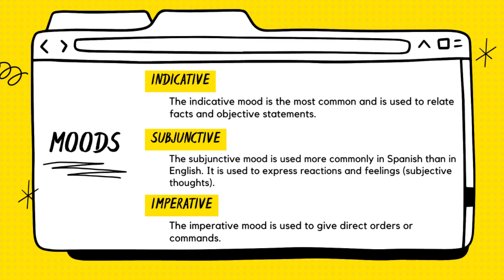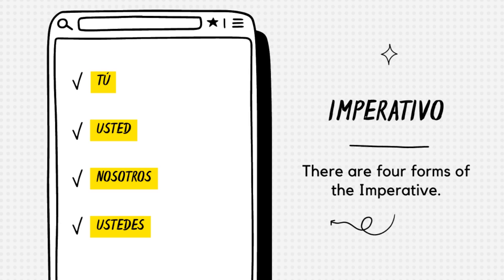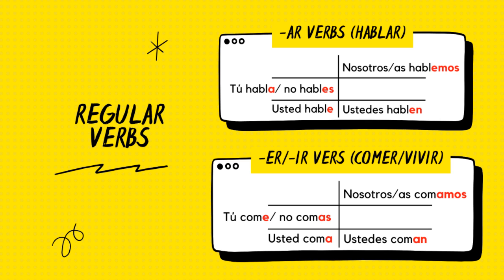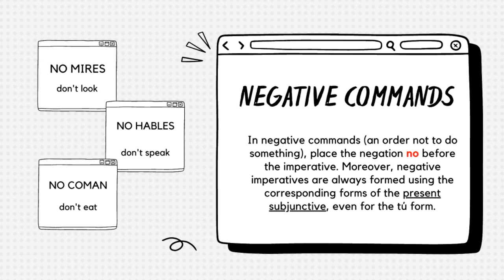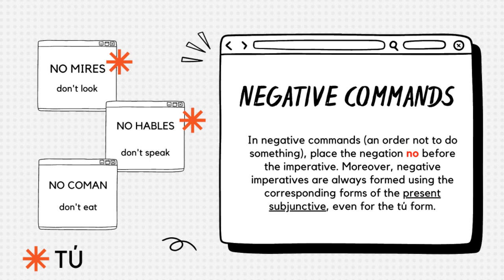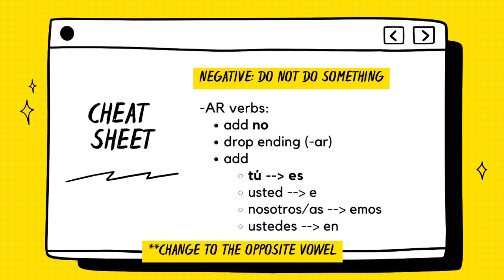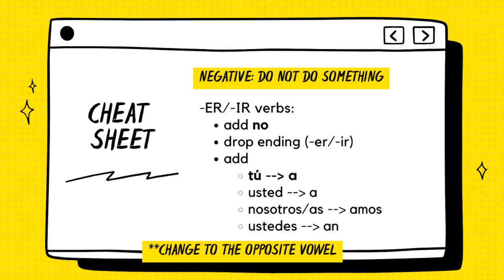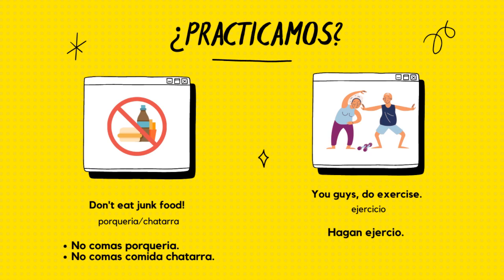Los Mandatos - Spanish Commands